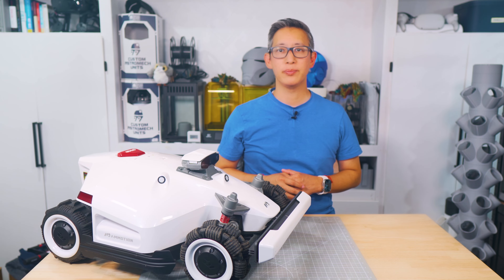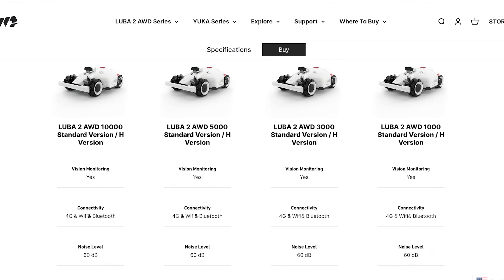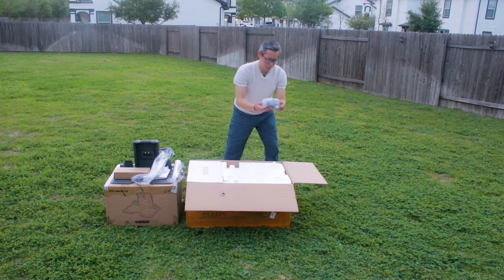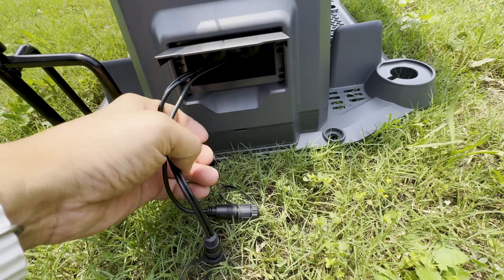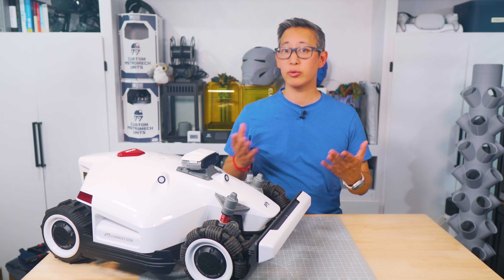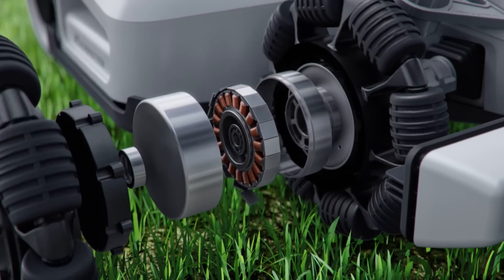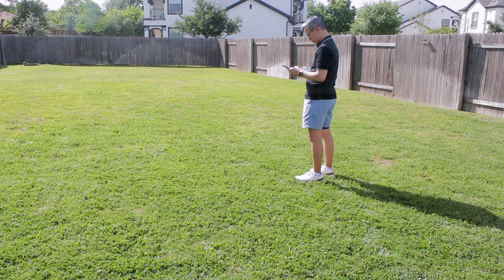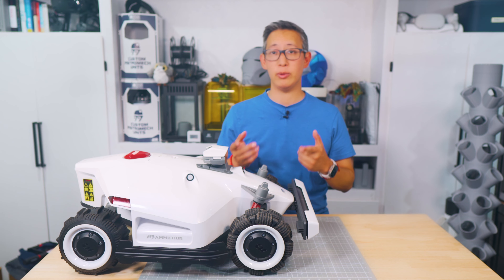Say Goodbye to Yard Work: Mammotion Luba 2 Unboxing and Review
Automate your life and say goodbye to the tedious task of mowing your lawn.  In this video I share with you my unboxing, setup and review of Mammotion's all new LUBA 2 AWD 5000 Intelligent Robotic Lawnmower.  How much better is it than their previous LUBA 1 model.  Let's find out.